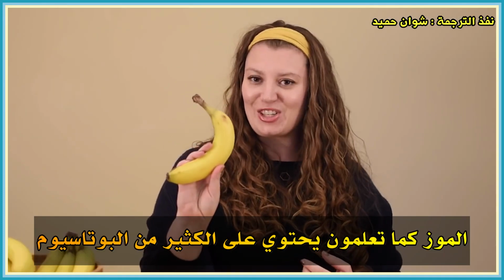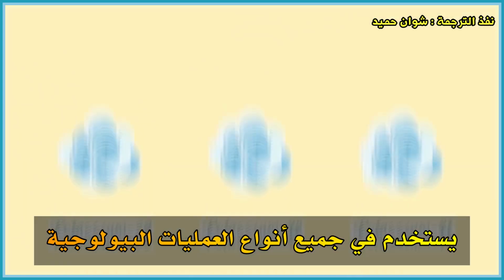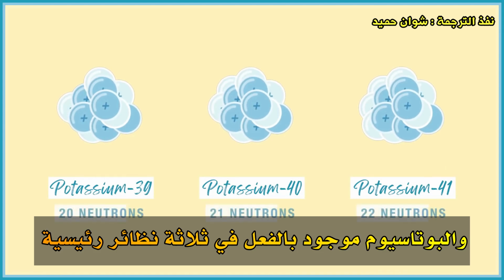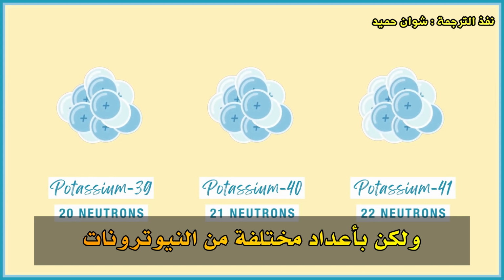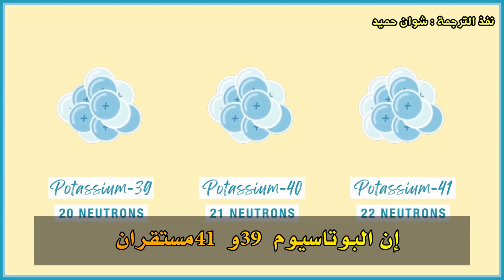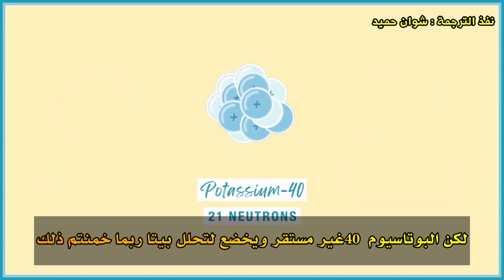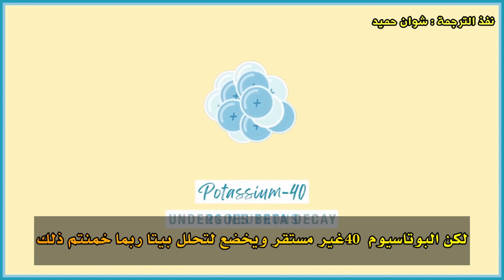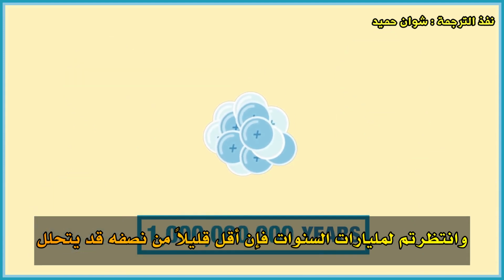لماذا ينبعث النيوترينو من الموز؟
كل شيء تقريبًا يصنع النيوترينوات - حتى الموز. لكن لماذا ينتج الموز نيوترينوات؟ هل يحولون مطبخك إلى مصنع للنيوترينو؟ اليوم، سوف تتحدث عالمة فيرملاب كريستي دوفي عن كيفية إصدار كل من هذه الفاكهة المتواضعة أكثر من مليون من الجسيمات المفضلة لدينا كل يوم - وبعض مصادر النيوترينو الأخرى التي قد لا تتوقعها.